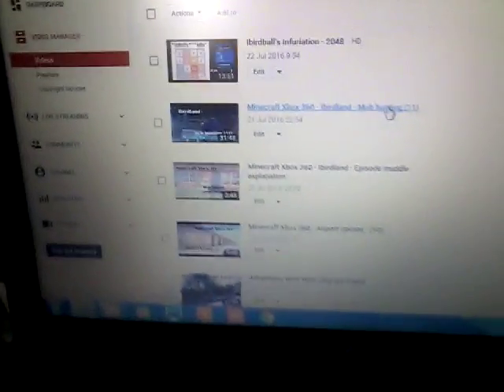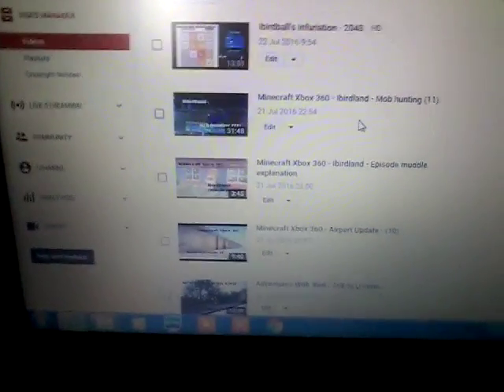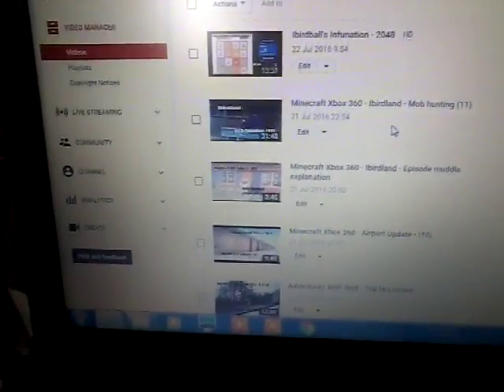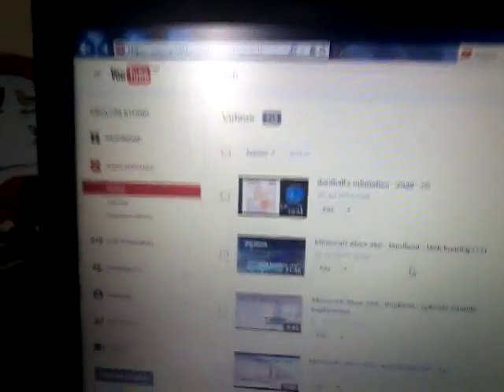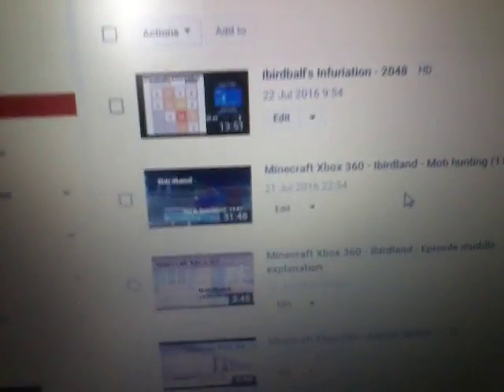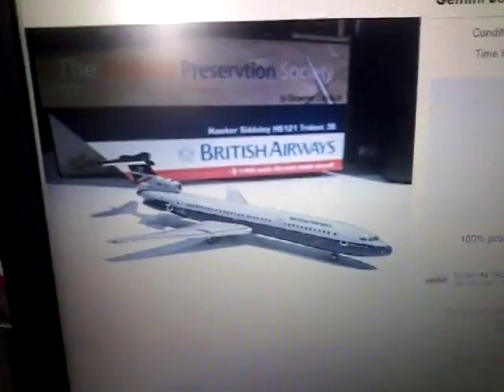Ibirdland Episode 12 will go up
This is just a quick video saying that I didn't delete the 'Creating rooms' episode I uploaded as Episode 11 by mistake, and it will go up as Episode 12.